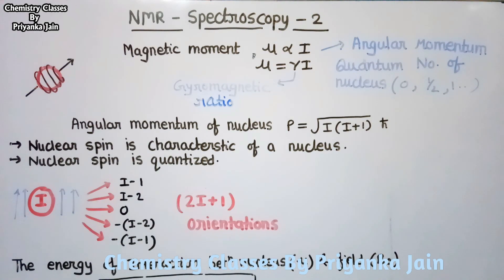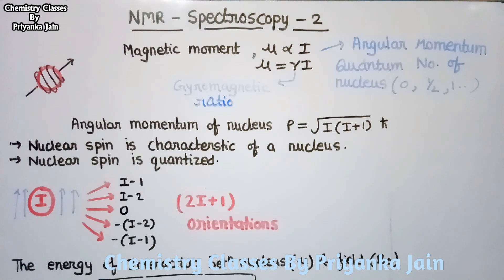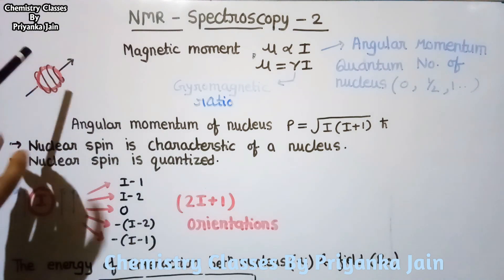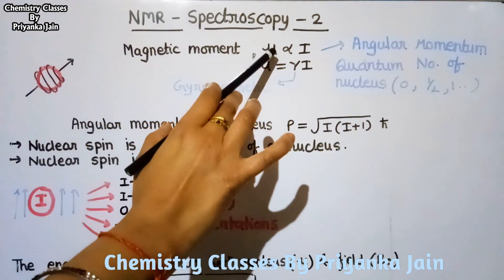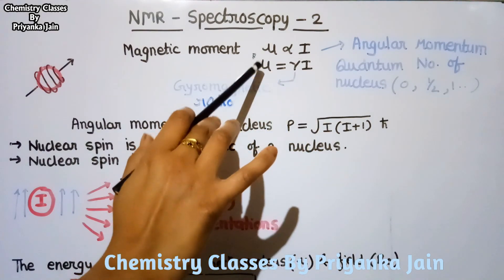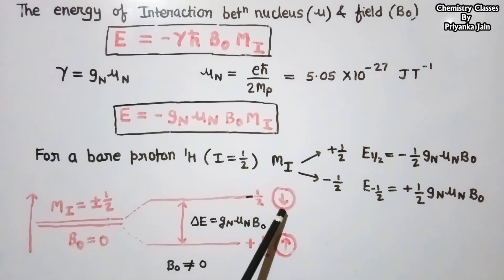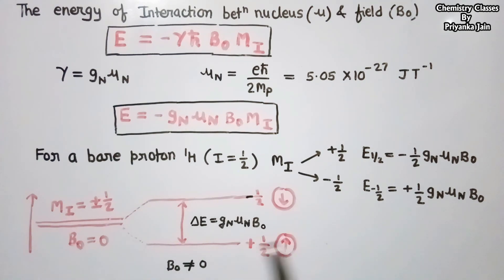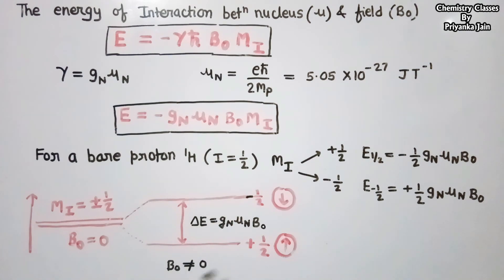NMR Spectroscopy - 2 # Larmor Precession # Spectroscopy Part- 22 # csir net , Gate , IIT-Jam ,Barc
Molecular Spectroscopy #  spectroscopy Part-22 # Priyanka jain chemistry classes # csirnet chemistry
Quantum mechanics , group theory , Electrochemistry , Chemical kinetics , pericyclic reaction , photochemistry , organic name reaction mechanism , organic reagents ,organometallics , chemistry of p- block elements , chemistry of transition elements , surface chemistry , solids , problems from gate  and net exams